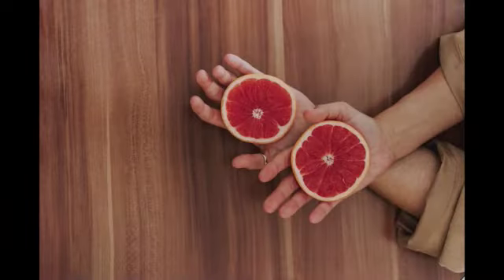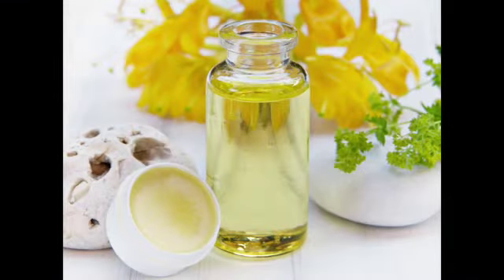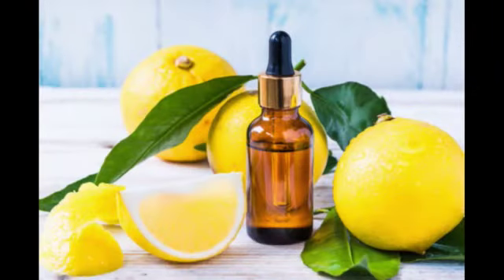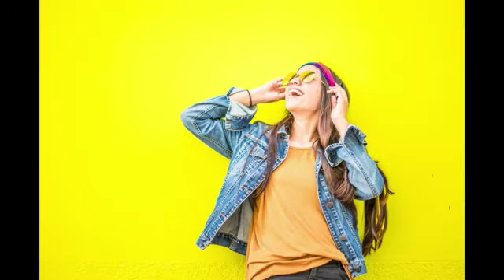Citrus 11- Perfume Workshop Singapore has the rarest ingredients so you make perfect signature scent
Native Singaporean Orchid notes: Cattleya Blue Pearl

Cattleya Blue Pearl - Hybrid of Cattleya walkeriana x Cattleya Aloha Case- Used in Citrus 11 (Women) for Team building Perfume workshop​​
A relatively compact plant with large flowers that have wonderful fragrance. Their colour may vary from off white to lavender to deep pinks. They grow under typical Cattleya conditions but prefer bit dryer weather.
Therapeutic Orchid notes:

Cypripedium franchetii Rolfe
Chinese name: Maozhuo Lan (hairy spoon orchid), Maoshao Lan
Chinese medicinal name: Wugongqi

It occurs in humid, humus-rich soil on shrubby slopes and sparse woods.
Herbal Usage: Herb is credited with the ability to regulate the ﬂow of vital energy (qi) to eliminate obstruction to its ﬂow, and improve blood circulation. It is used to stop coughs, relief pain, “wind stagnation”, chest and epigastric pain.

Cypripedium macranthos Sw.
Chinese names: Qilaixipuxie Lan (big ﬂowered spoon orchid), Dahuashao Lan (big ﬂowered spoon orchid), Dakoudaihua (large pocket orchid)
Chinese medicinal name: Dunshengcao, Wugongqi Japanese name: Atsumoriso

Phytochemistry: Lusianthrin and chrysin were isolated. They are both are antifungal compounds.
Herbal Usage: Chinese Herbals state that roots and stem promote diuresis, reduce swelling, clear ecchymosis, expel gas, stop pain and improve blood ﬂow. Pulverised, dried ﬂowers are used to stop bleeding from wounds. For oral consumption, the decoction is prepared with 6–9 g of the orchid plant and consumed with, or without, wine.​

Dactylorhiza hatagirea (D. Don) Soo syn. Orchis latifolia Lindl.
Common name: Marsh Orchid
Chinese names: Kuanyehongmen Lan (broad leaf red door orchid), Hongmen Lan (red door orchid), Mengguhongmen Lan (Mongolian red door orchid), Zhanglie Lan
Chinese medicinal name: Hongmen Lan (red door orchid)
Indian names: Munjataka in Ayurveda, Panja, Salampanja, Salep, Salap (Hindi), Salap (Sanskrit), Salimpanja (Kashmir Himalaya), Hathazari (Uttarakhand)
Nepali names: Hathejadi is the common name; Lob, Panchaunle (Gurung), Panchaunle (Nepali), Ongu lakpa (Sherpa), dbang-po-lag (Tibetan), Wonglak (Amchi), Lovha (Kham), Airalu (Sanskrit)
Spanish name: Palma Christi

Herbal Usage: Rhizomes of D. hatagirea are a source of salep in Turkey. They are used as expectorant, tonic, astringent and nutrient in India. Tubers are eaten raw for their aphrodisiac properties in India. In Kashmir Himalaya, it is also used in the treatment of diabetes, chronic diarrhoea, dysentery, coughs, hoarseness of voice, paralysis, impotence, and during convalescence and to correct malnutrition.

In Uttarakhand and a paste made with tubers is applied on fractures.
In Nepal decoction of the root is taken for stomach ache. It was considered to be highly nutritious!
In Chinese herbal medicine, the entire plant is used as a cardiac stimulant. It is alleged to beneﬁt the kidney, stomach and spleen. It relieves thirst, improves appetite and is used to treat irregular menstruation, anaemia and dizziness.

Dendrobium subulatum (Blume) Lindl.
Malay name: Anggerek (orchid)

A small lowland epiphyte, distributed in Thailand, Malaysia, Sumatra, Java and Kalimantan.
Herbal Usage: Leaves used as a poultice to relieve headache in the Malay Peninsula. This species was identiﬁed in 1930, by Mr. Burkhill. This specimen was supplied by a native medicine-man and ​is used for ear aches.

Habenaria aitchisonii H.G. Reich. Syn. Habenaria diceras Schltr.
Chinese names: Duiduisheng (couple ginseng), Luodijinqian, Shuangxianerye Lan (two threads, two-leaves orchid)
Chinese medicinal name: Shangicao (name also applies to H. ciliolaris)
The species occurs in forests, thickets and grassland at 2100–4300 m in Guizhou, Yunnan, Sichuan, Xizang, Qinghai and Bhutan, and the temperate Himalayan region of India, Kashmir, Pakistan and Afghanistan.

Herbal Usage: Herbs are collected from Yunnan, Sichuan and Tibet. Roots beneﬁt the kidneys. They are also used to treat nephritis and hematuria.
Other scent notes
Fig, Grapefruit, Lime, fruit tropical, neroli, Litsea cubeba, gooseberry and lemon